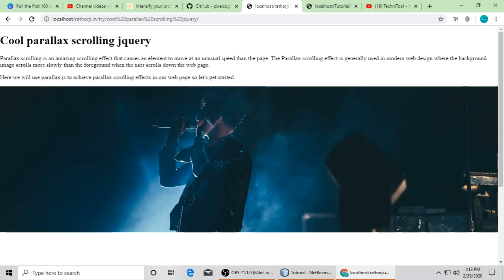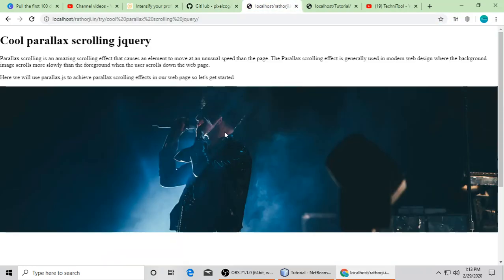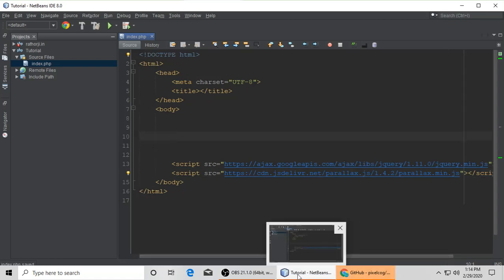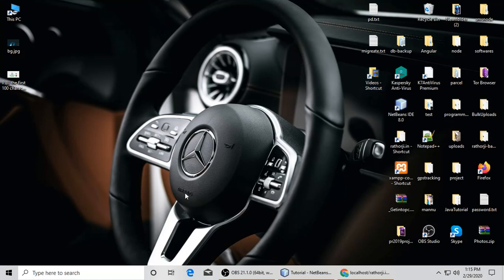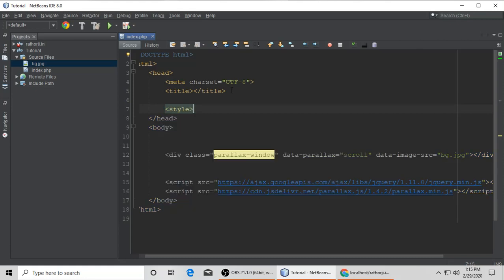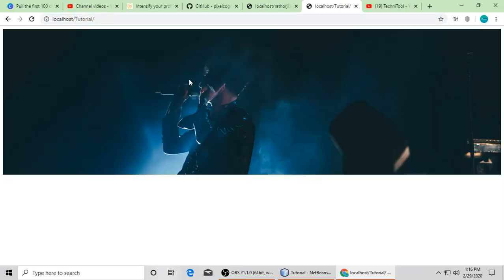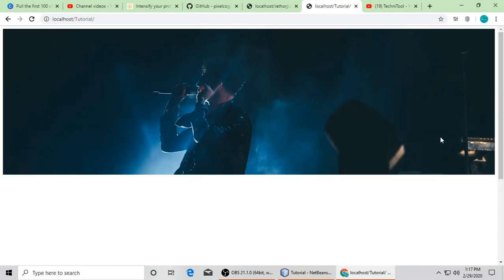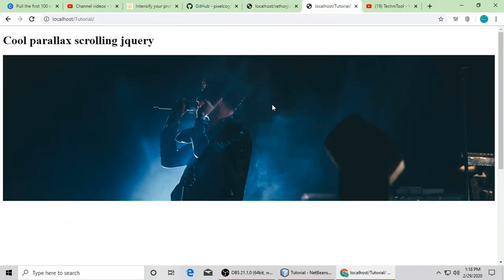Parallax scrolling jquery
Parallax scrolling is an amazing scrolling effect that causes an element to move at an unusual speed than the page. The Parallax scrolling effect is generally used in modern web design where the background image scrolls more slowly than the foreground when the user scrolls down the web page.

Here we will use parallax.js to achieve parallax scrolling effects in our web page so let's get started

Download code ?